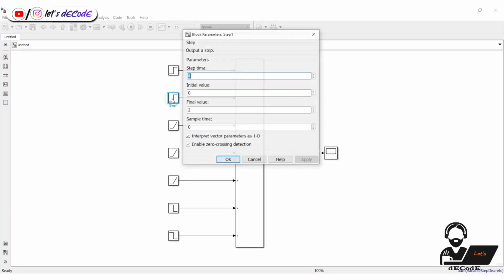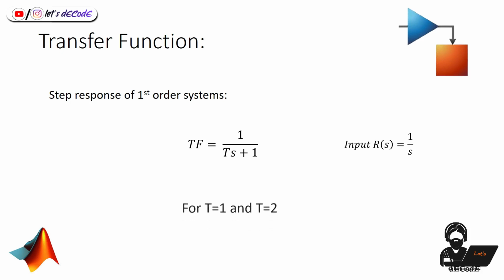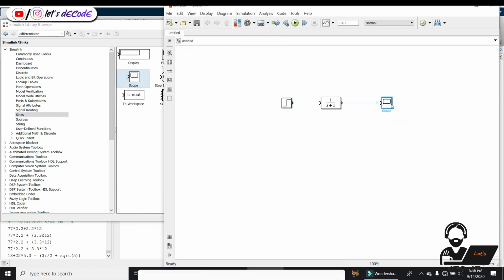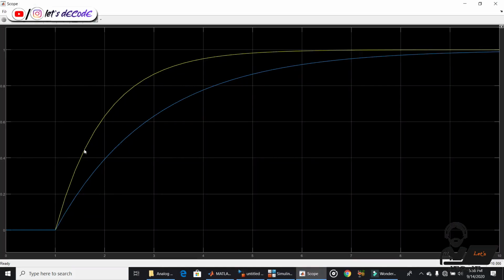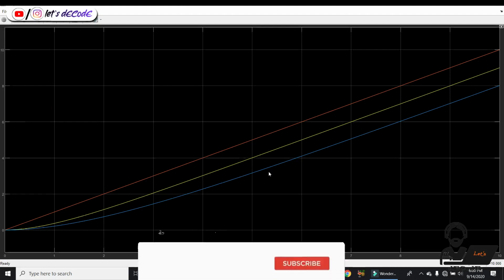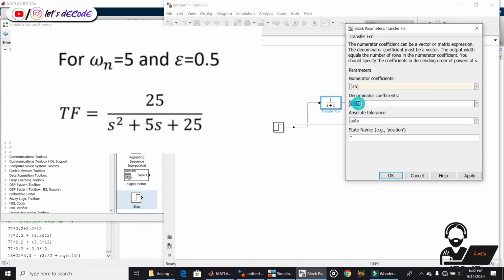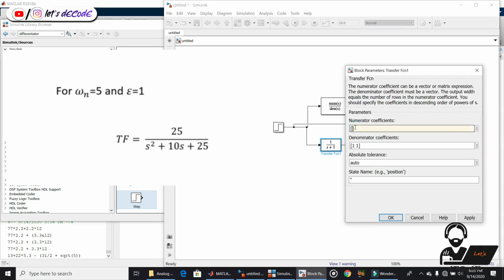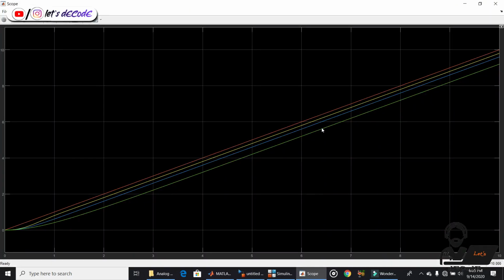Transfer Function Modelling in SIMULINK || let's dECodE || Part-5|| SIMULINK basics || Step response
Simulink, an add-on product to MATLAB, provides an interactive, graphical, environment for modelling, simulating, and analyzing of dynamic systems. I this video we model the first order system and second order system for step and ramp inputs. If you still have any doubts regarding this, please try to comment.